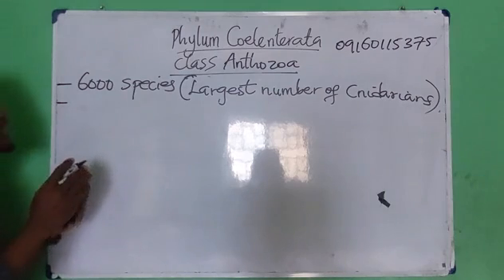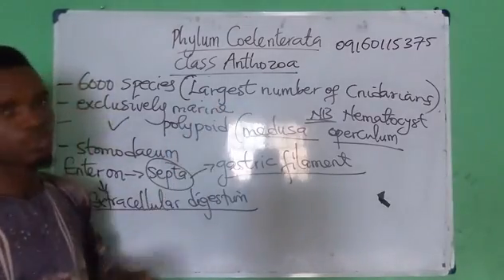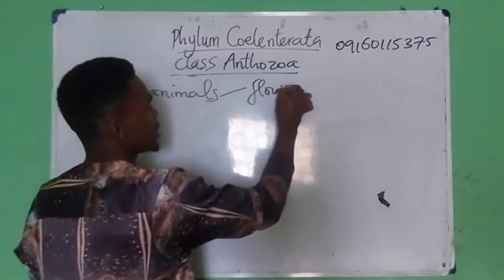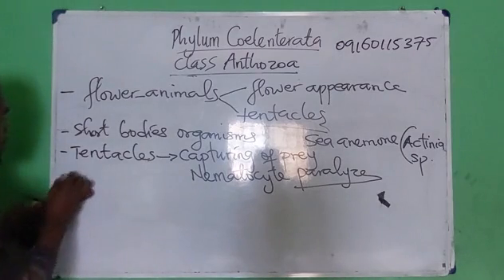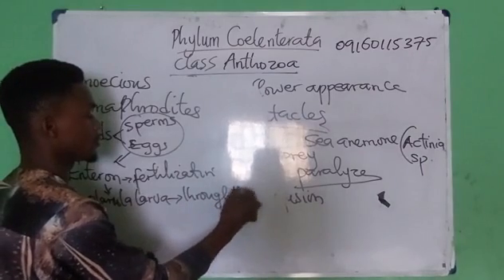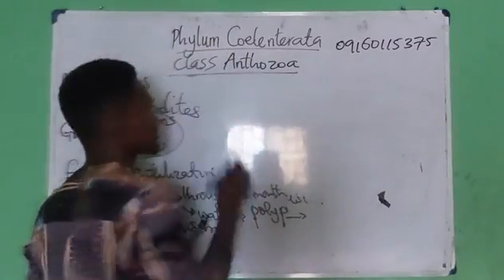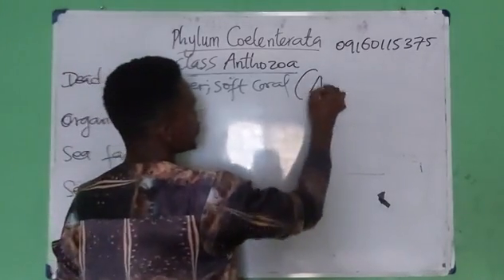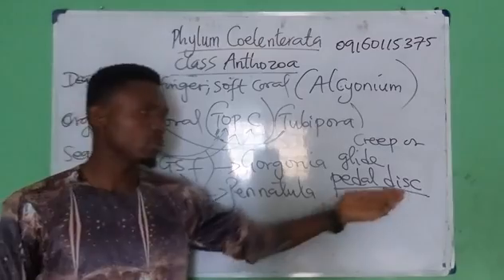Conclusion Of Phylum Coelenterata Of Class Anthozoa (Actinia sp.)